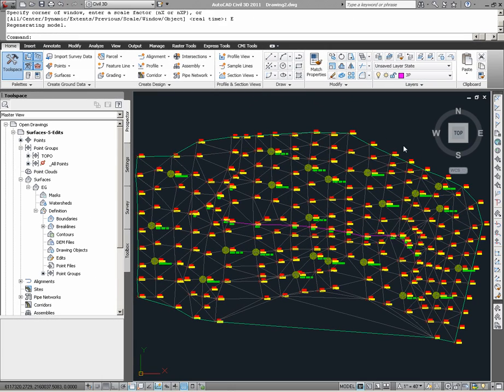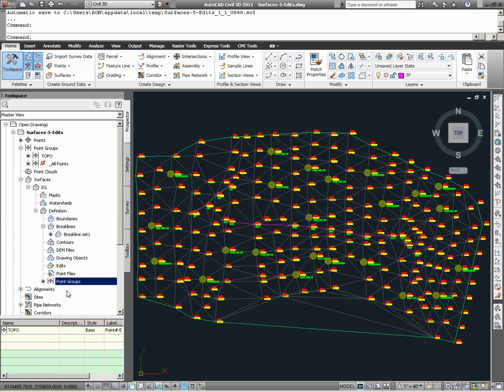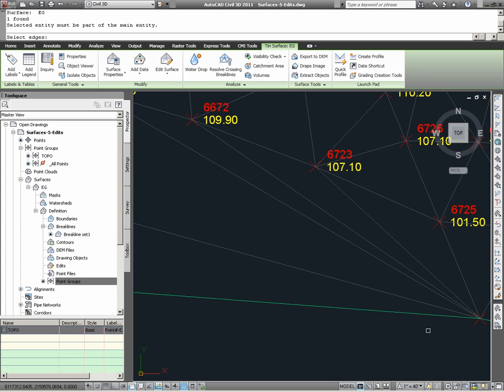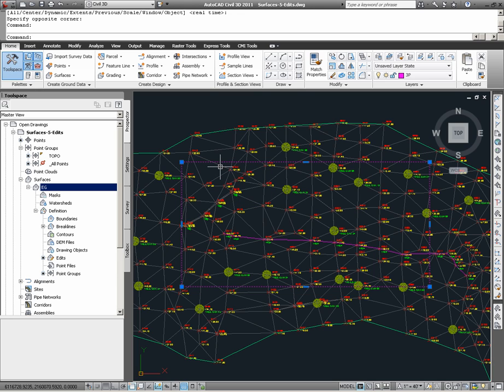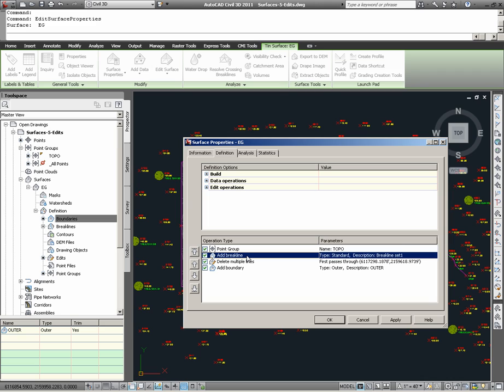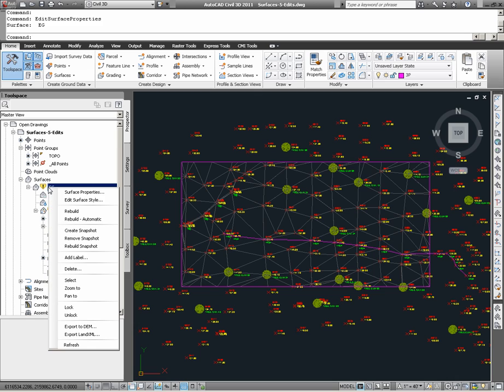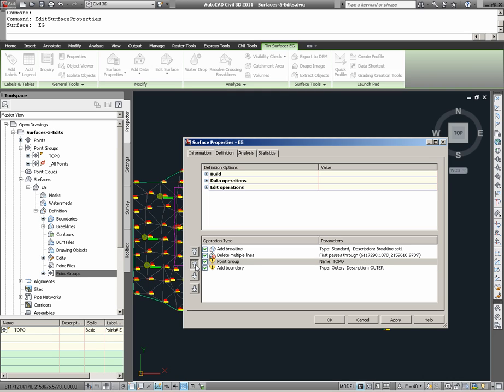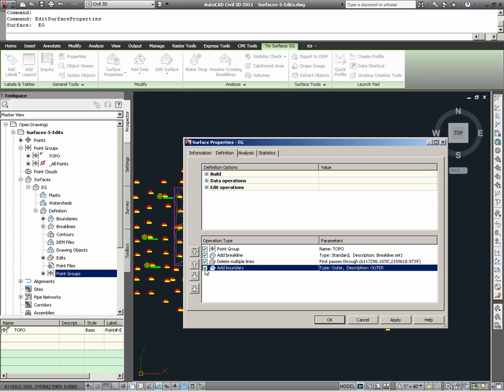Civil 3D Surface Editing and Rebuilding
CAD Masters tutorial on Civil 3D surface editing and rebuilding. Part of the CAD Masters books instructional series.